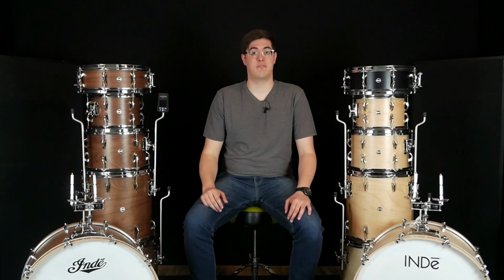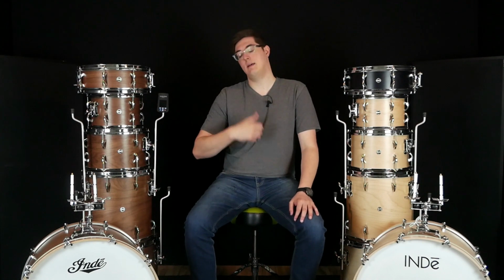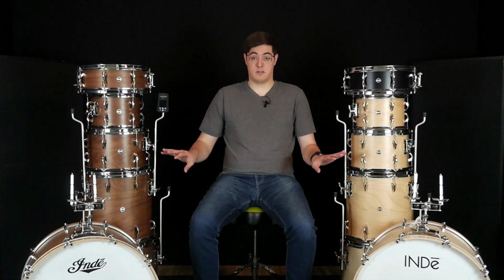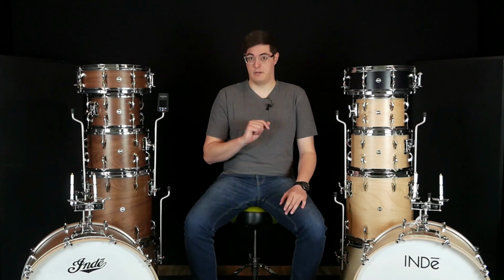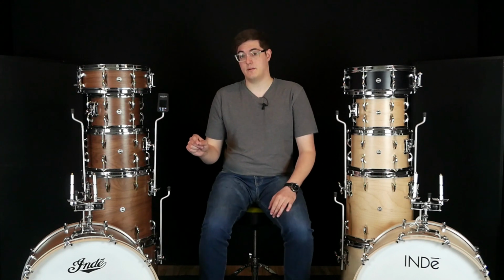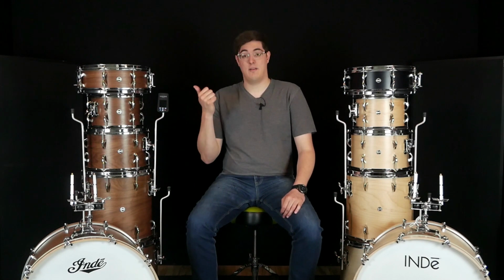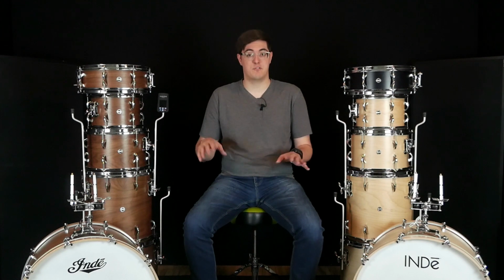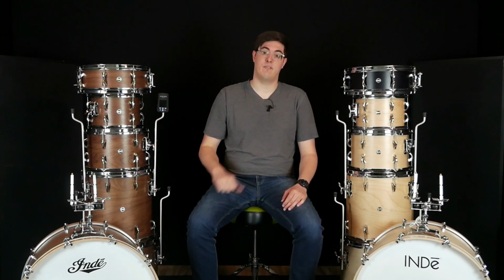INDe Studio Mod vs Flex-Tuned Maple | Head to Head Sound Comparison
Our Studio Mod drums compared head to head with our Flex-Tuned Maple drums. Would you be able to hear the difference in a blind test?

to learn more about these drums.

Gear used in this video:
INDe Studio Mod Walnut/Poplar drum set 22/10/12/14/16/5x14
Aquarian Super Kick I, Response 2 Clear, Texture Coated Power Dot

INDe Flex Tuned Maple drum set 22/10/12/14/16/5x14
Aquarian Super Kick I, Texture Coated Power Dot, Texture Coated

Turkish META Series cymbals 14" Hi-hats, 18" Crash, 20" Ride